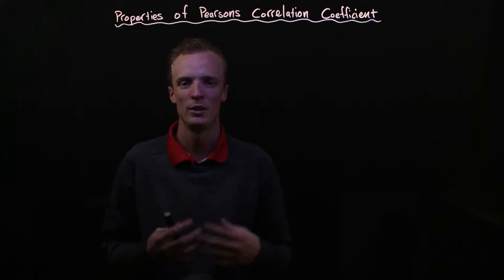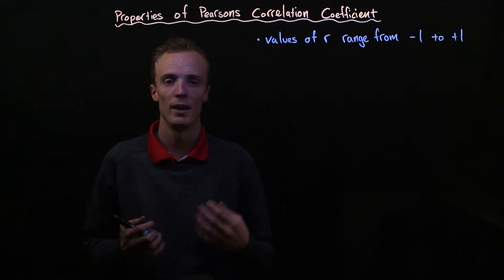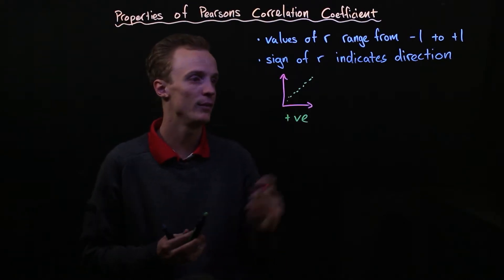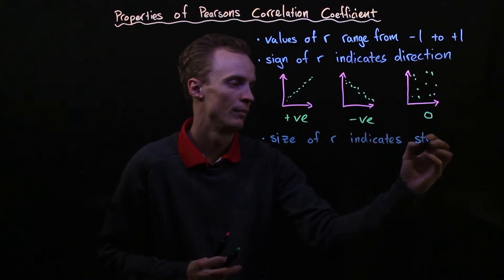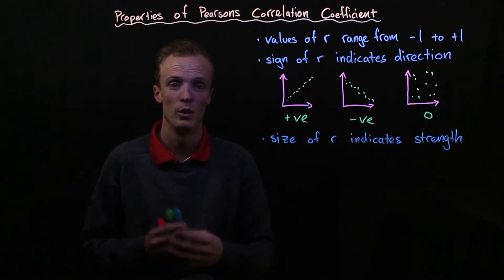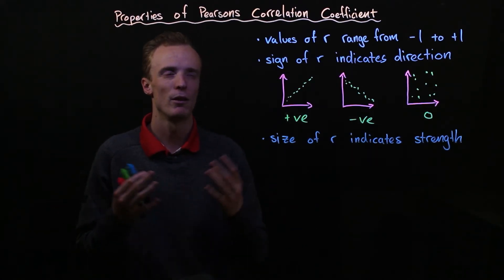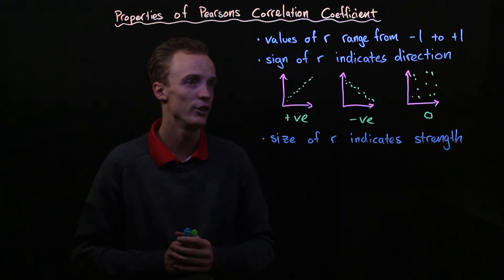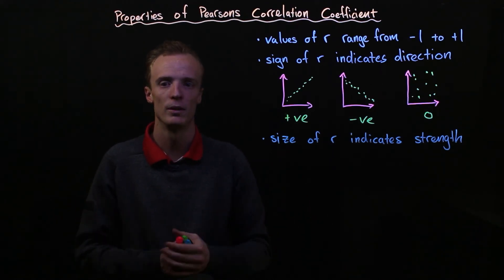Bivariate Statistics: Interpreting Pearsons Correlation Coefficient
In this video I briefly overview what Pearson's Correlation Coefficient means for linear models.